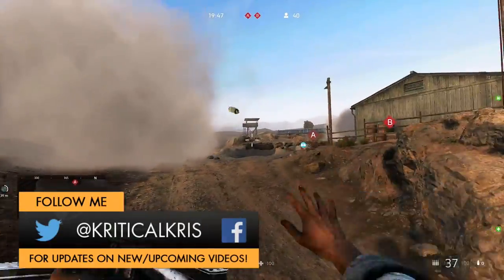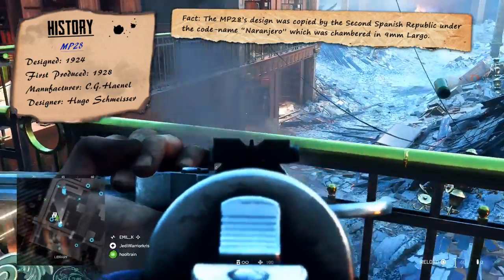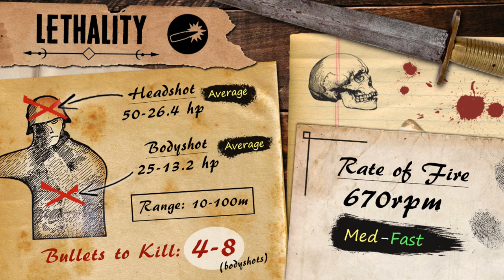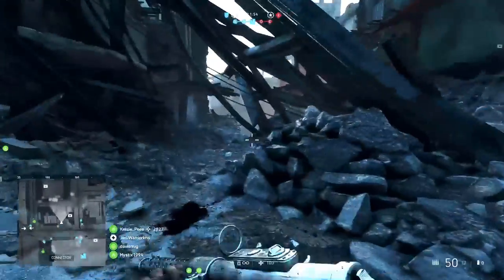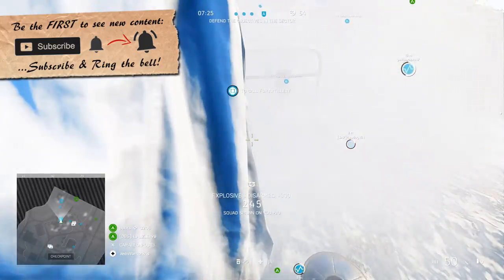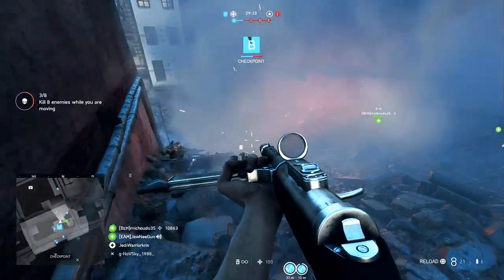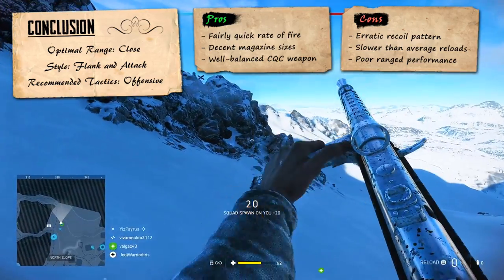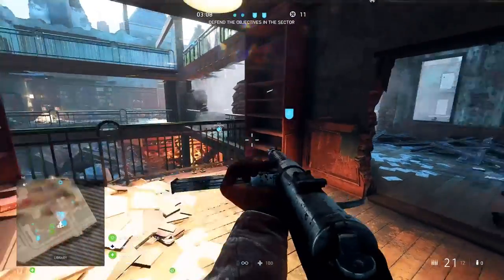Battlefield 5: MP28 REVIEW ~ BF5 Weapon Guide (BFV)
BF5: Battlefield 5 Weapons: MP28 guide for medic class, including info, tips + tricks, bf5 best gun upgrades (specializations) stats, history + MP28 gameplay. Battlefield 5 multiplayer gameplay shown - PS4 Pro (Battlefield 5 / BF5)

The MP28 in Battlefield 5 is a primary weapon (SMG) for the medic class. Its unlocked at rank 10, and can be used in BF5 multiplayer. Best gun skill tree (specializations) included. This guide includes stats, tips and tricks for BF5, and might help you get the MP28 Proficiency and MP28 Mastery Assignments to unlock mint and gold skins for that weapon.

Battlefield V: MP28 ~ IN-DEPTH GUIDE - BF5 Best Gun Specs, Stats + Tips | BFV Multiplayer Gameplay

New BF5 weapons will be added over time and will have their own guides, Including ToW guns (ToW weapons)

*All Battlefield 5 Gameplay captured on PS4 Pro

For more videos, including weapon guides on new guns, multiplayer gameplay, information, BF5 best guns, BF5 tips, tricks, reviews, top 10 lists and gameplay focusing on multiplayer games such as Battlefield 5 / Battlefield V (BFV) and other Battlefield games such as Battlefield 1 (BF1), subscribe to stay posted for new content coming in the future!

Battlefield V / Battlefield 5 Video Game Guide ( BFV / BF5 PS4 Pro Gameplay ) New Weapons in Battlefield 5 coming soon!